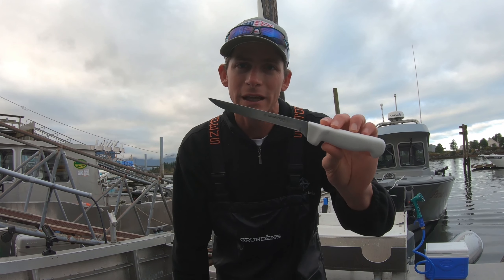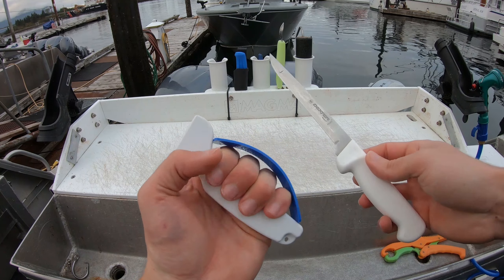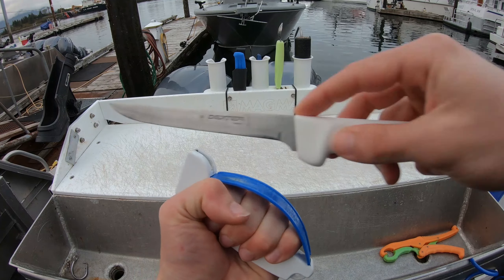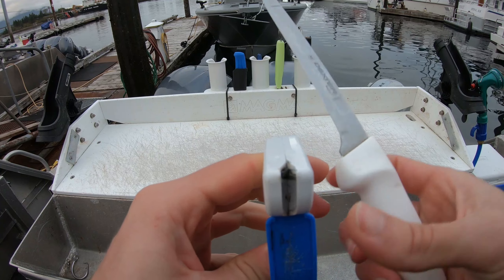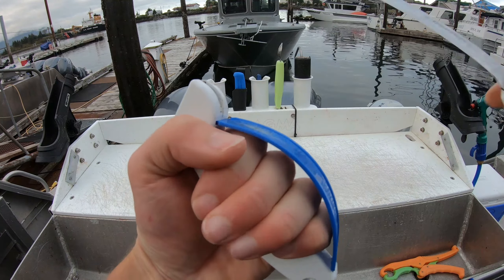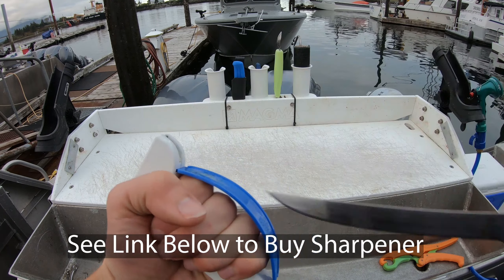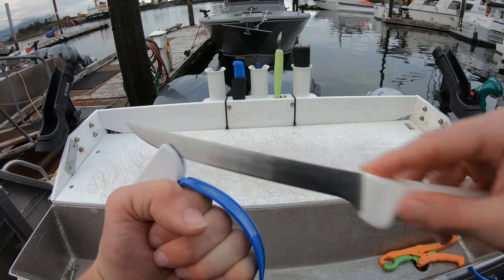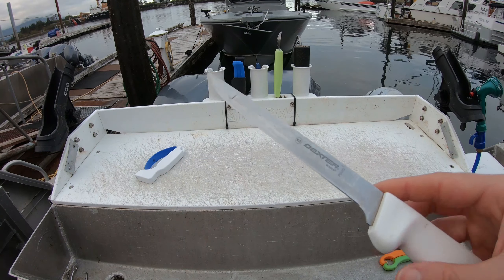Easy Way to Sharpen a Knife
Captain Cody shows the easiest way to sharpen a fishing fillet knife. This is done with the AccuSharp carbide knife sharpener.

There is little skill needed as all you need to do pass the blade through the sharpener. This is a low-cost way to keep you knives shark for cleaning and filleting fish.

When first using this sharpener is does seem a bit strange that you are running the knife over your fingers. You do have to be careful but the plastic guard does provide adequate protection when used properly and carefully.

Personally, I try and sharpen my knife every time before filleting fish. This makes a huge difference and makes the task much easier.

I hope this helps keep your knives super sharp.

Captain Cody